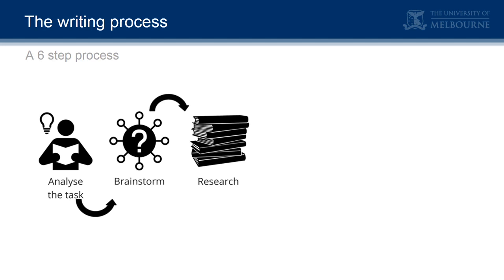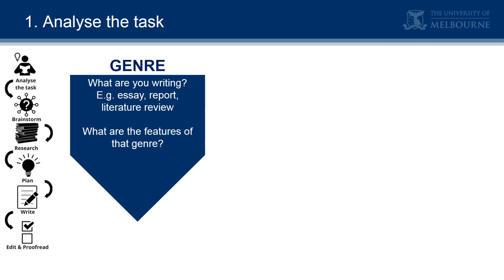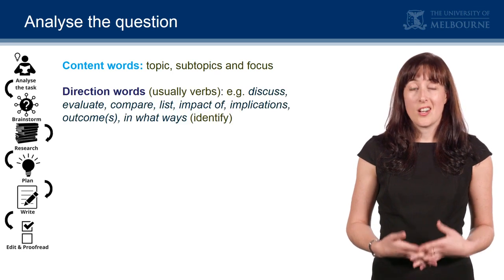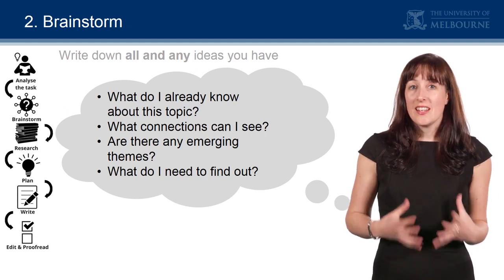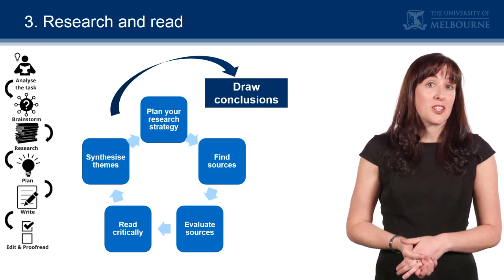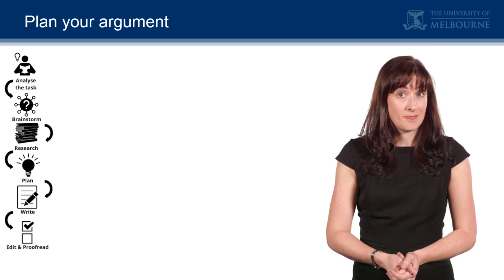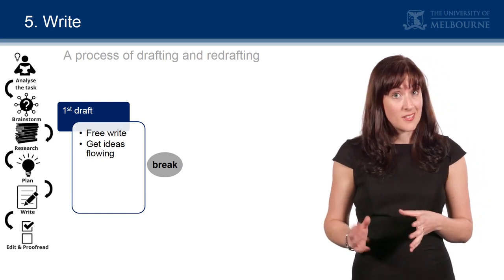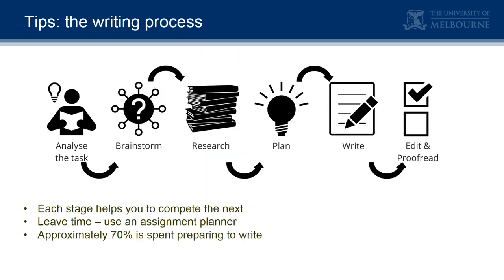The Research to Writing Process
This video looks at at how following a writing process helps you to write efficiently and meet the requirements of your task. Taking a process approach to writing gives you a set of steps to follow every time you write, helping you to break tasks down into manageable chunks and allocate your time accordingly.